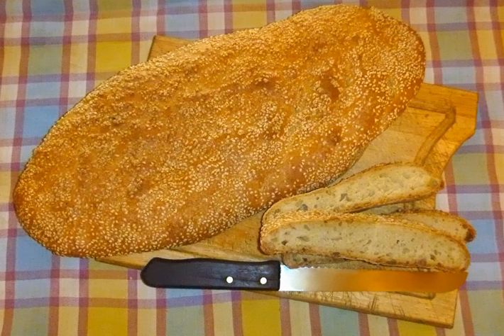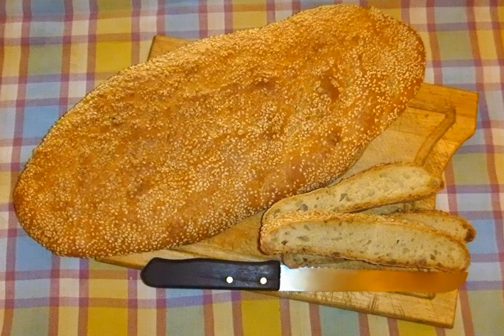Lagana (bread) | Wikipedia audio article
This is an audio version of the Wikipedia Article:
Lagana (bread)

SUMMARY
Lagana (Greek: λαγάνα, from λάγανον) is a Greek flatbread traditionally baked for Clean Monday, the first day of the Great Lent. Traditionally, it was prepared unleavened (without the yeast), but leavened lagana is nowadays more common. It is typically flat, oval-shaped, with surface decorated by impressing fingertips.Sesame seeds are a common topping, and it may also be topped with other herbs, and seasoned with olive oil.
The name comes from a Greco-Roman pastry dough lagana, which is also the origin of the word lasagna, also known as tracta, from Ancient Greek τρακτὸς.